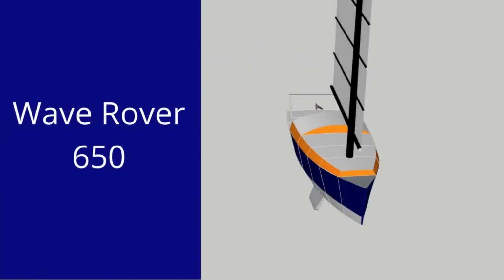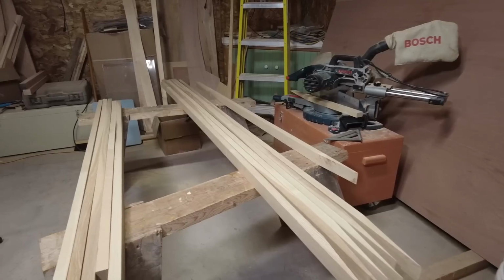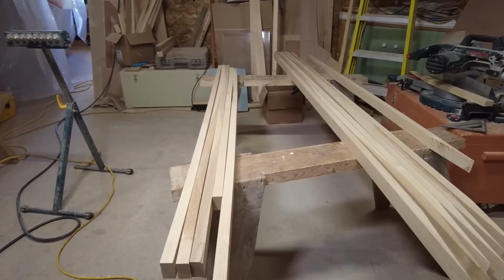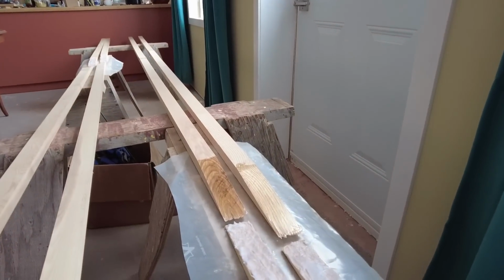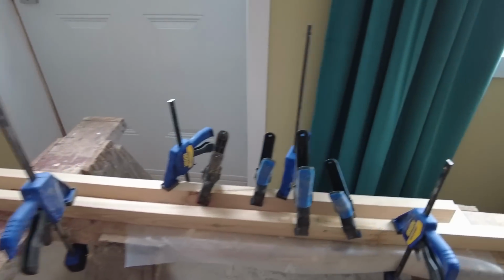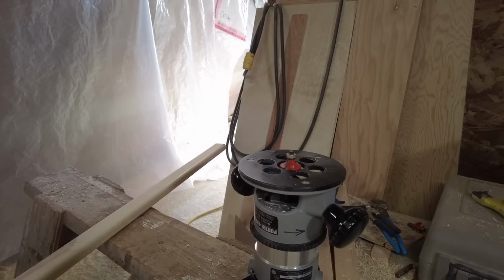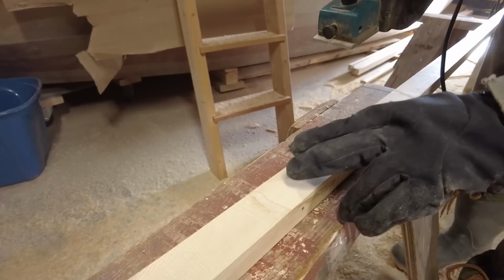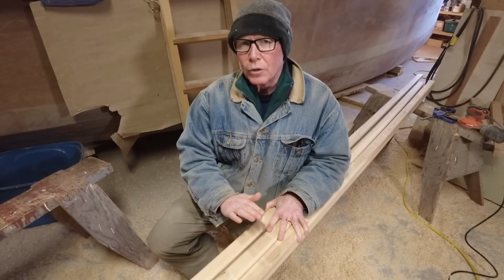S2E73 Scarf Joints made Easy || Building Ash Battens for the Junk Sail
In this video, I use scarf joints and epoxy to make the ash the needed length for the Junk sail battens, despite -18c temperatures. "Forge Your Own Adventure"
 ***Benefactors Bulkhead Alert*** There are only 7 spaces left to fill on the bulkhead. Check out the link below to become a Wave Rover Benefactor.

[BENEFACTORS' BULKHEAD]
Make a one time donation to Wave Rover of $100 USD and your name will be affixed to the "BENEFACTOR'S BULKHEAD" onboard Wave Rover and will be voyaging with me on the circumnavigation. Only 100 names will be written on the Bulkhead, as of 17 Feb, 7 POSITIONS ARE STILL OPEN :

[Wave Rovers Wish list:]